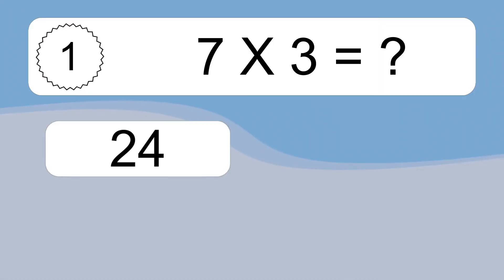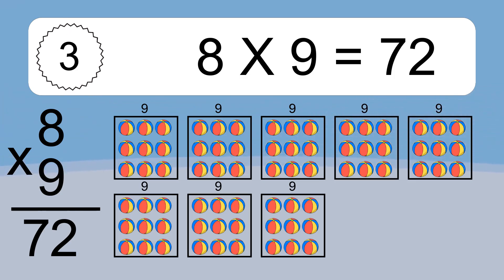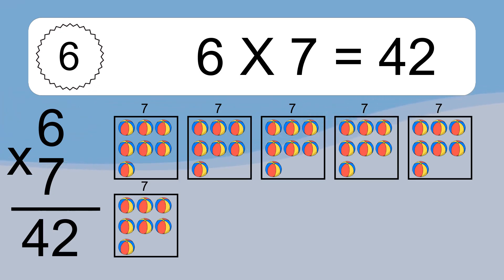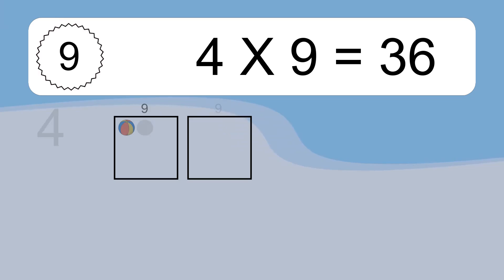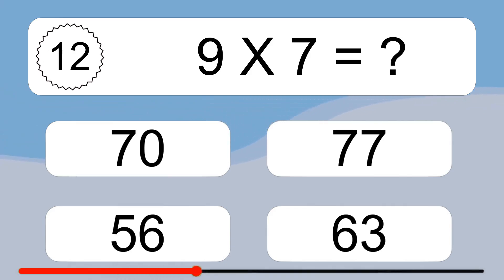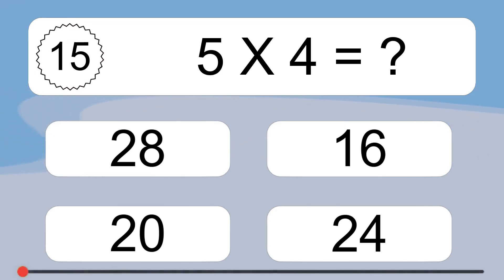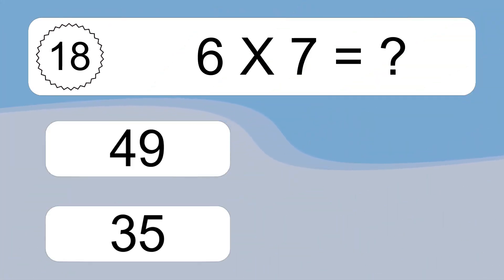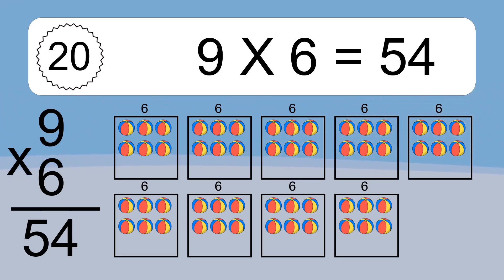20 Multiplication Quiz Exercises for Kids